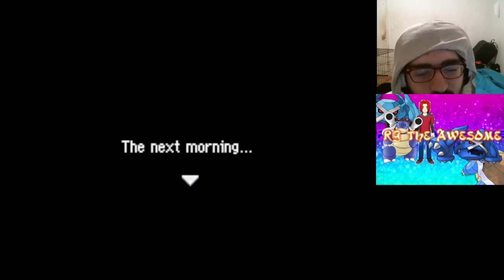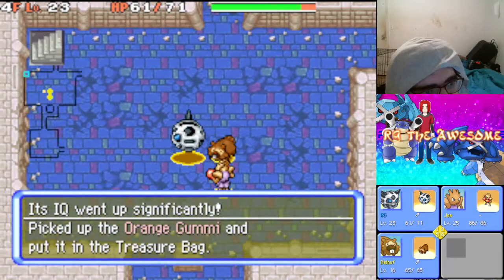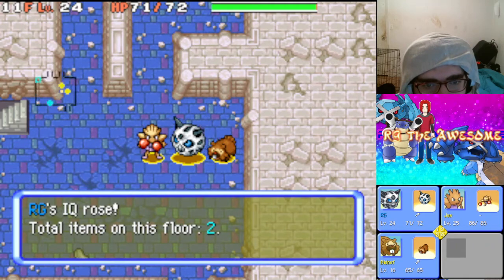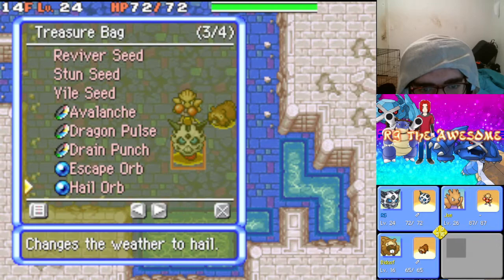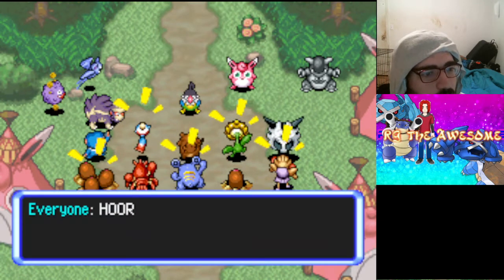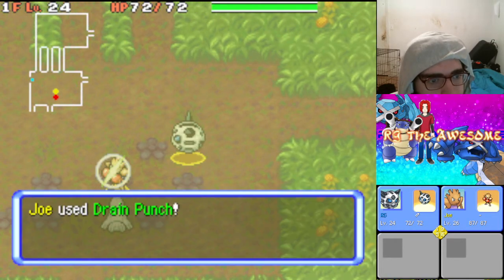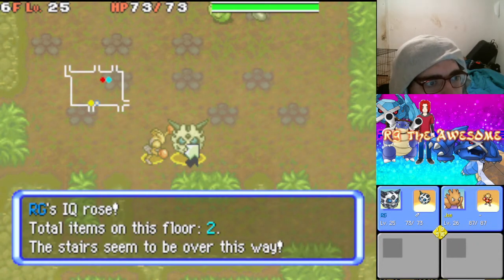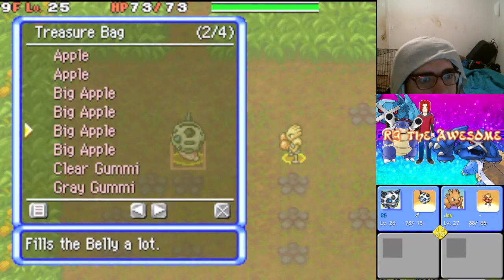Pokemon Mystery Dungeon Explorers of Sky Randomizer ep. 11- Through the Foggy Forest